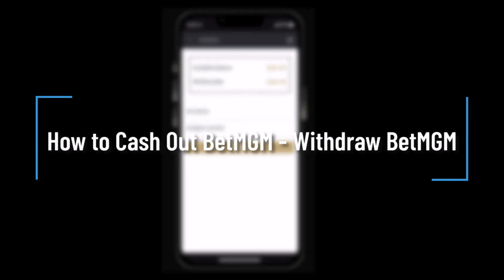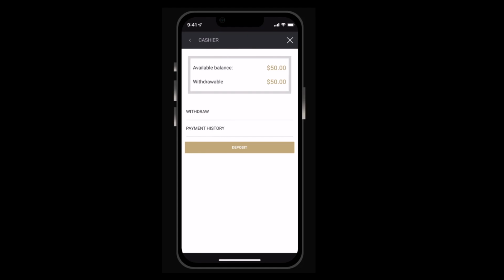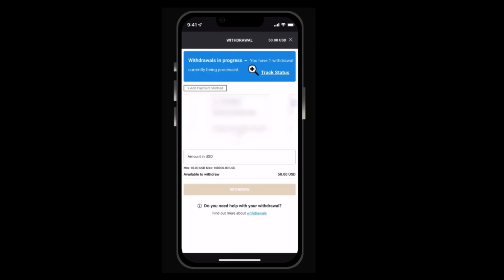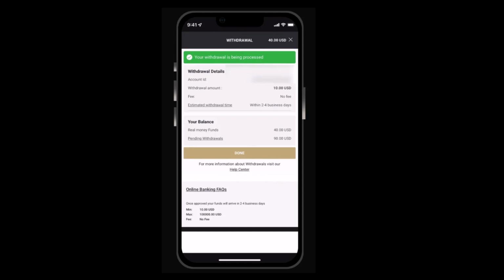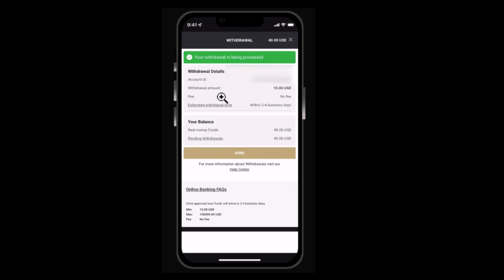How to Cash Out BetMGM - Withdraw BetMGM !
If you're looking to cash out or withdraw funds from your BetMGM account, the process is straightforward and user-friendly. Start by launching the BetMGM app or visiting their website. Log in to your account using your credentials, then tap or click on the profile icon located at the top-right corner of the screen. From there, select the "Cashier" option, which will take you to the cashier settings.

In the cashier settings, select the "Withdraw" option. On the next page, you’ll need to add your bank details if you haven’t done so already. Click the "Add Payment Method" button and choose "Online Banking" as your withdrawal method. After selecting your preferred method, enter the amount you wish to withdraw in USD and confirm by clicking the "Withdraw" option.

To finalize the process, click the "Request Withdrawal" button. Your request will be processed, and the funds will be transferred to your linked bank account. The time it takes for the funds to appear in your account may vary depending on your bank’s processing times, but this method ensures a secure and efficient withdrawal.

If you encounter any issues or have further questions, BetMGM’s customer support is available to assist you.

Timestamps:
0:00 Introduction
0:04 How to withdraw on BetMGM
0:07 Launching the app and logging in
0:10 Accessing the profile menu
0:15 Navigating to cashier settings
0:19 Selecting the "Withdraw" option
0:23 Adding your bank details
0:31 Choosing online banking as a withdrawal method
0:36 Entering the withdrawal amount
0:41 Submitting the withdrawal request
0:46 Processing and receiving your funds
0:54 Encouragement to ask further questions
0:59 Conclusion